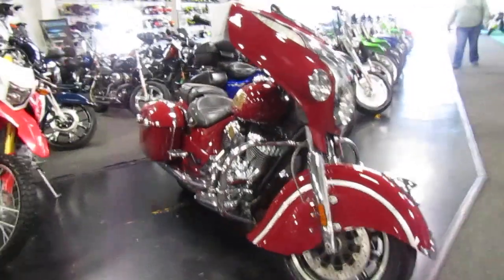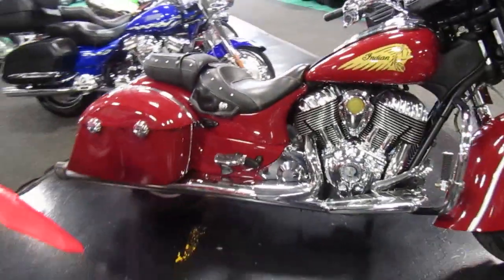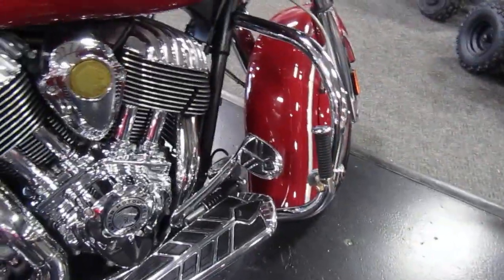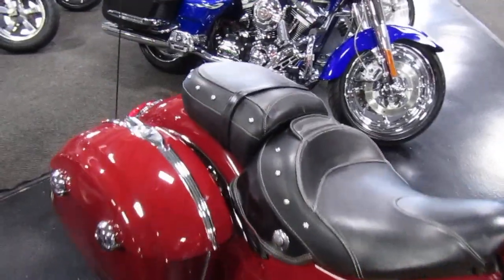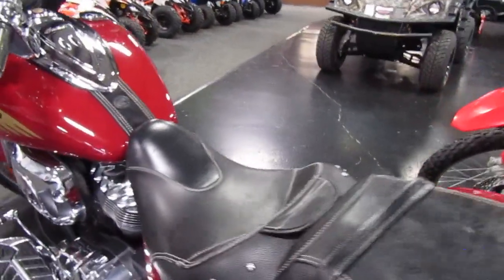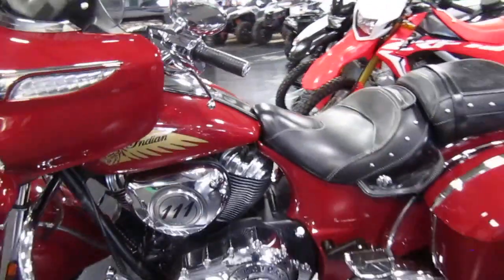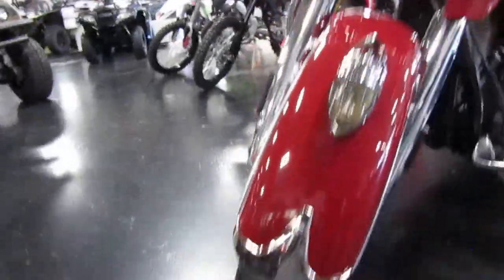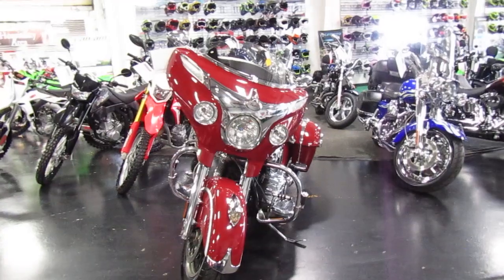2014 Indian Chieftain Red